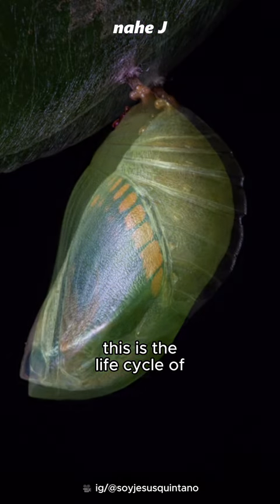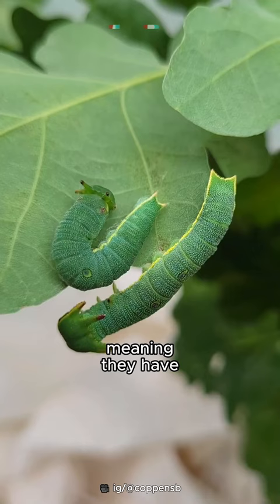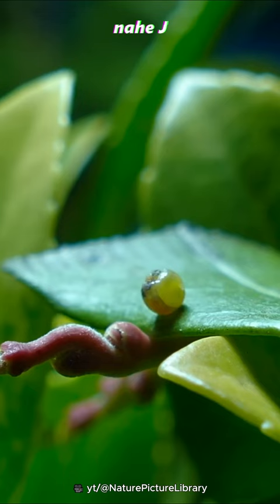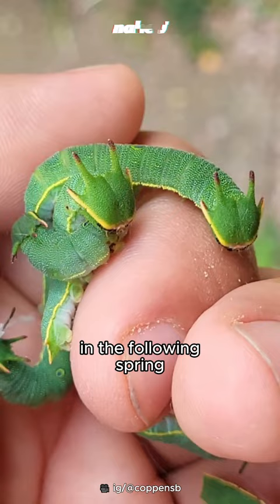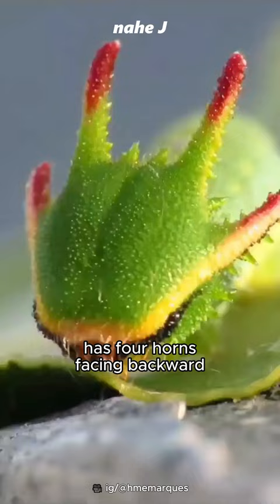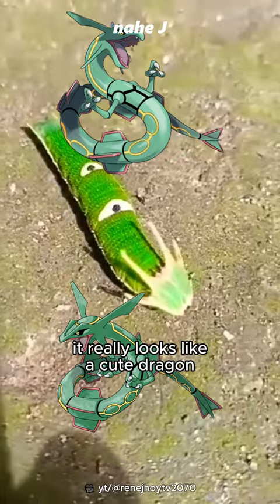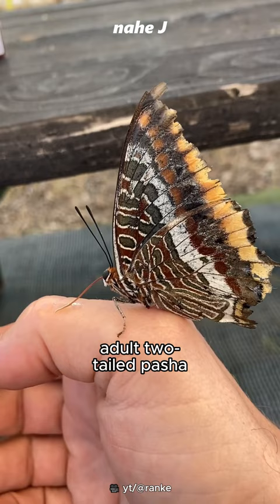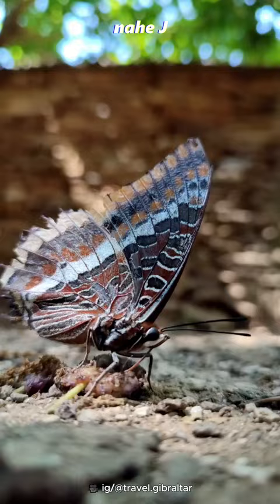Mini Green Dragon / Two-Tailed Pasha Life Cycle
the Charaxes jasius (two-tailed pasha, foxy emperor, or bajá de dos colas), is a butterfly in the family Nymphalidae. It is the only European species of the genus Charaxes and one of the largest butterflies in Europe with a wingspan of up to 10 cm.